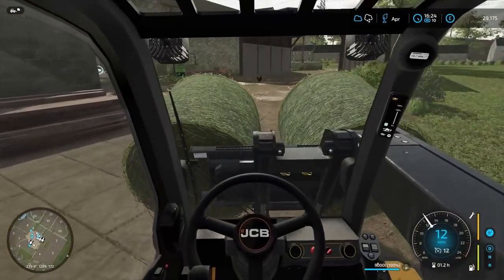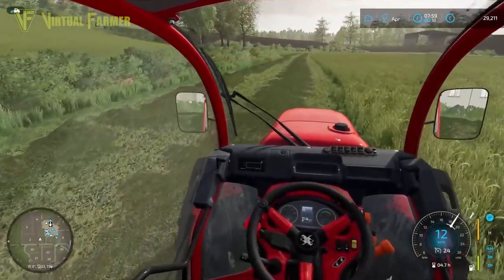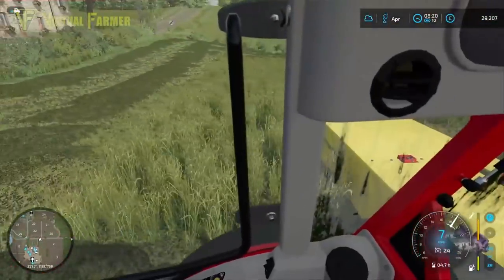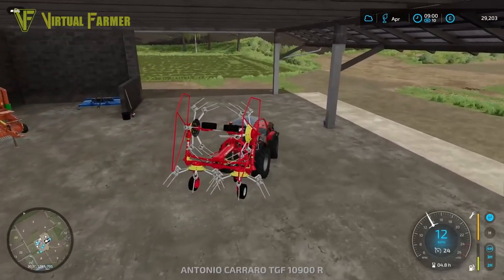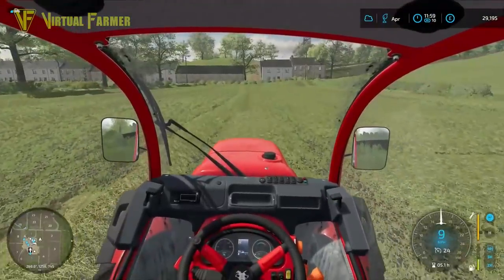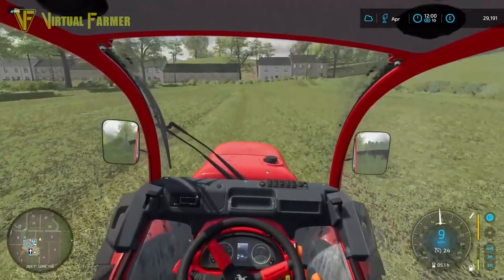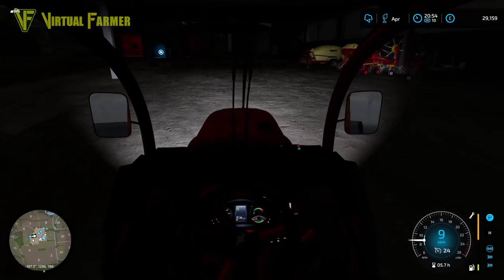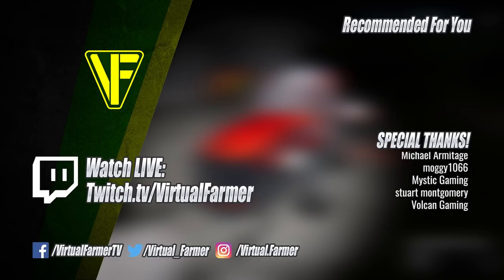The Final Cut | The Old Stream Farm | Farming Simulator 22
The snow has melted and we've a window to get the cow meadow cut and baled to hay to prepare it for the new vines to be planted. With more snow on the way thought will we get it all done in time?

Thanks to Black Sheep Modding for the creation of the excellent Old Stream Farm map, available now via the in-game modhub for PC/Mac, Xbox and PlayStation.

Thanks to the following Patreons for their support:
--- Executive Producer ---
Galcomp Gamer

--- Co-producer ---
Gareth

--- Associate Producer ---
Dan Madgin
Daniel Skinbjerg
FarmCatGR
Flupper88
James
Penguiner
Simon Hardy
Thefisherj

--- Patron ---
Deacon Ix
Farmer Lewis 11
FendtFarmer85
Freddy
Harry Edwards
Hugo Heynes
Lee Jones
Tim Herrington

System Specs:
Hard Drives:
- 2x WD Blue 2TB Desktop Hard Disk Drive